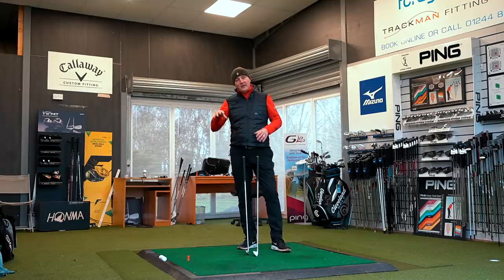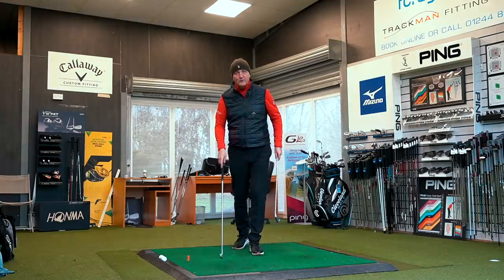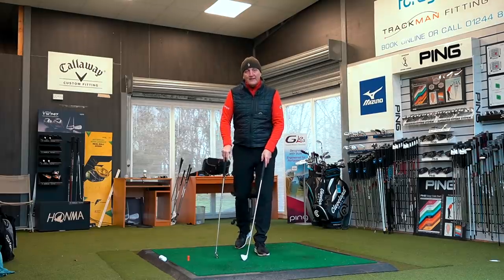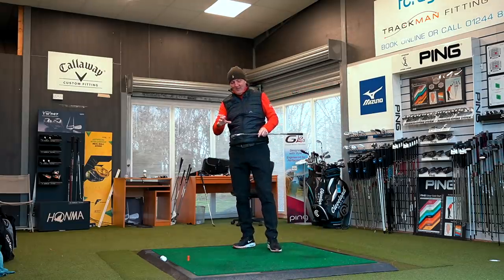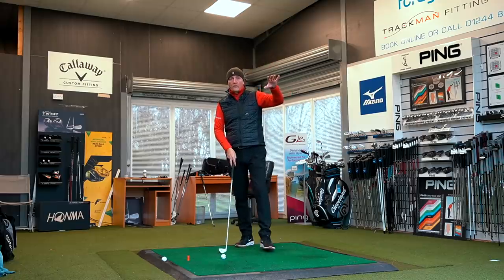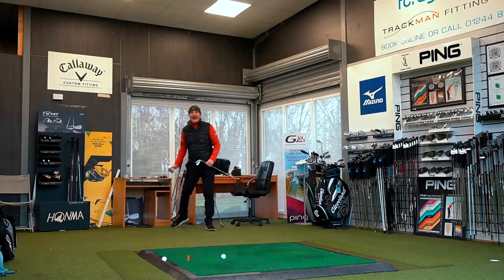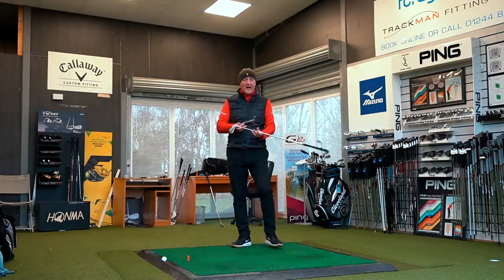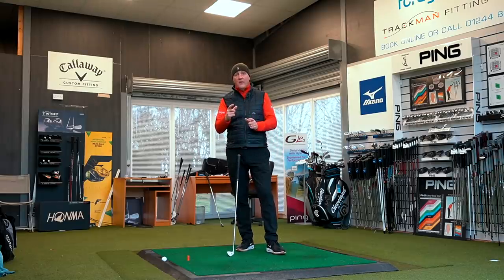Do your Golf Clubs still fit you?